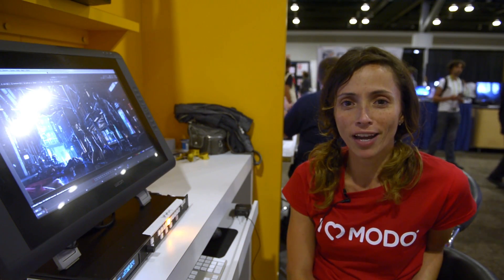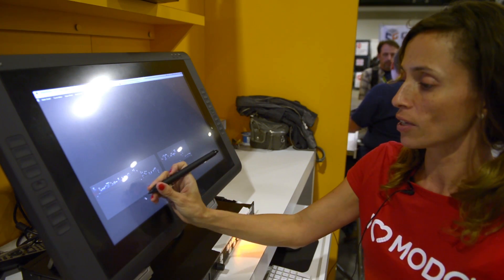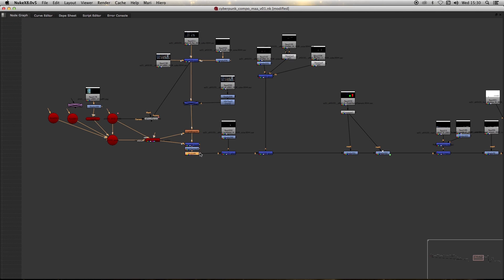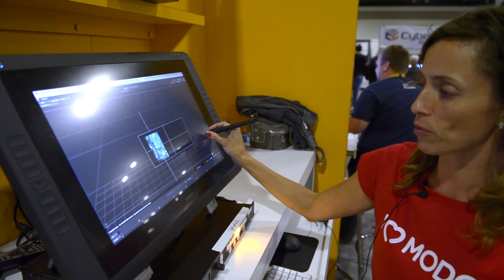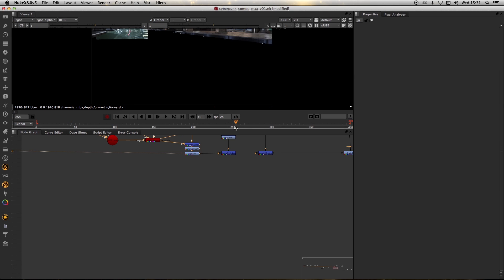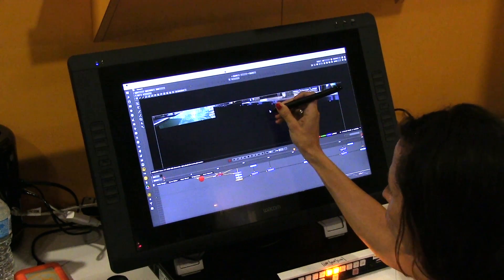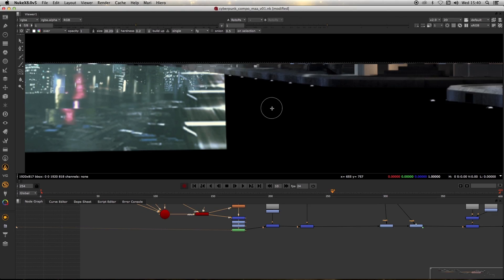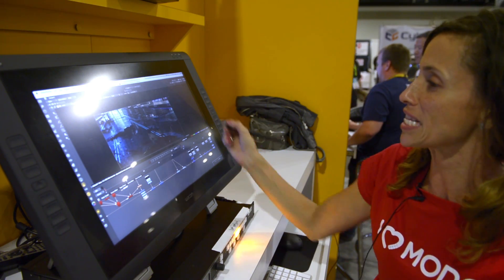How to Clone in Nuke Visual Effects Software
Learn how to clone in The Foundry's Nuke visual effects software in this tutorial video featuring Mariana Acuña on the Cintiq 22HD.